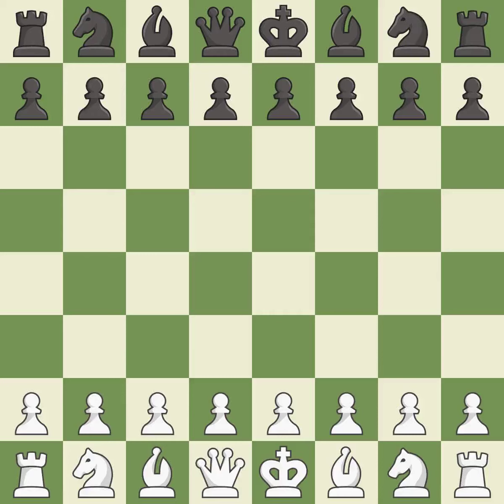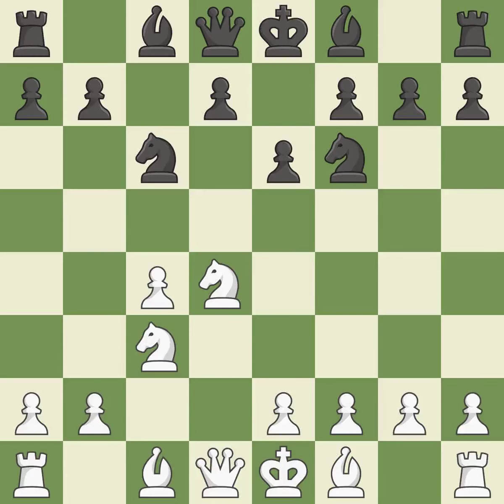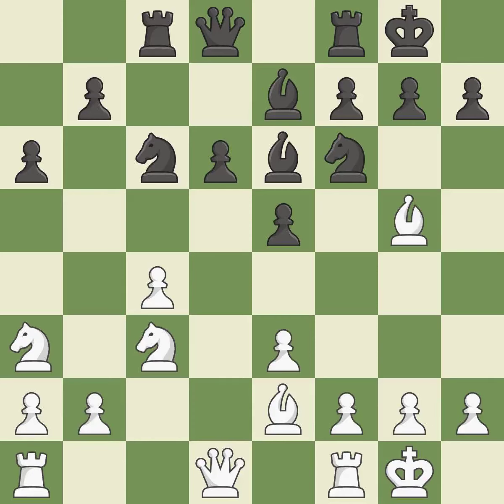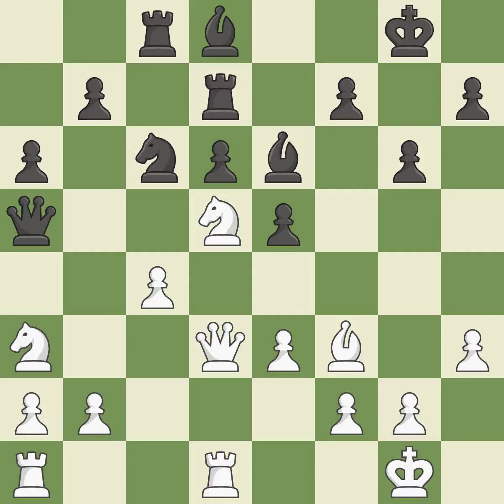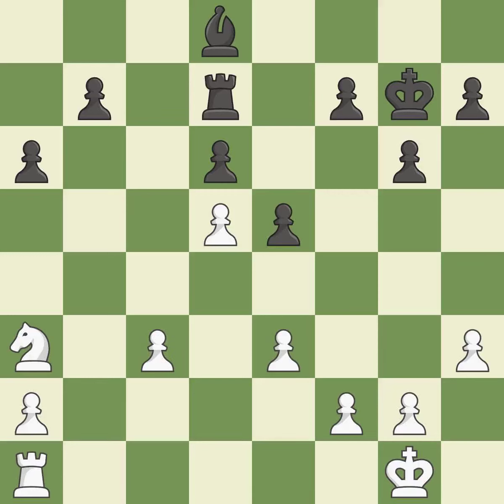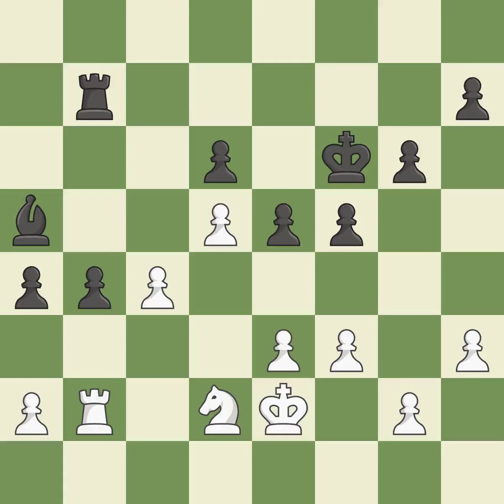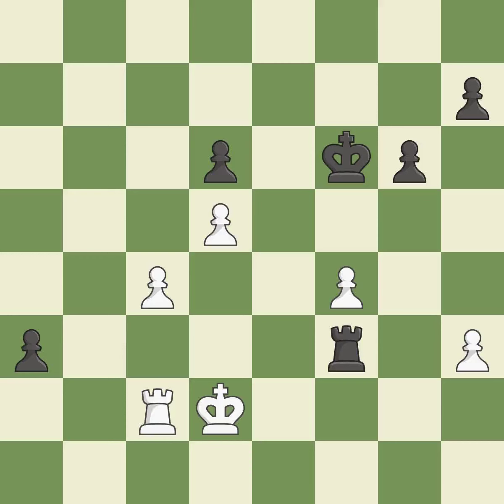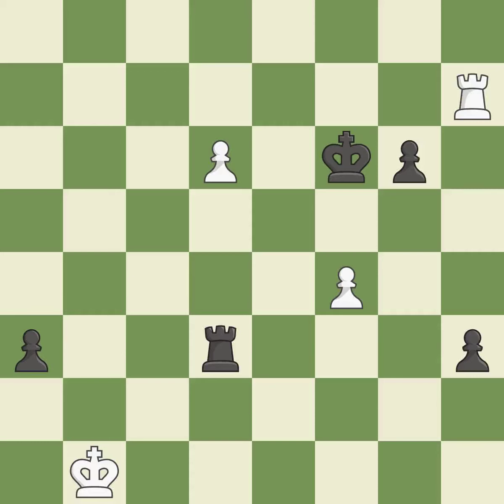White Donchenko, Alexa, Black Bu Xiangzhi,English Opening: Symmetrical, Anti-Benoni, Spielmann Defe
English Opening: Symmetrical, Anti-Benoni, Spielmann Defense, Event Biel MTO Open, Site Biel SUI, Date 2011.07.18, Round 1, White Donchenko, Alexa, Black Bu Xiangzhi, Result 0-1, ECO A33, WhiteElo 2280, BlackElo 2675, PlyCount 98, EventDate 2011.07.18, EventRounds 11, EventCountry SUI, Source Mark Crowther, SourceDate 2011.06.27